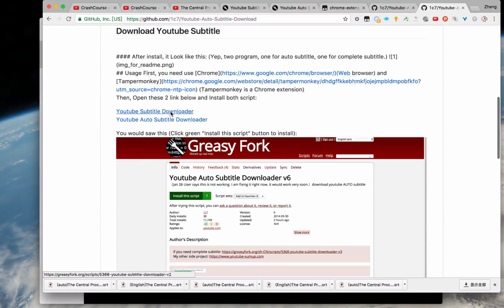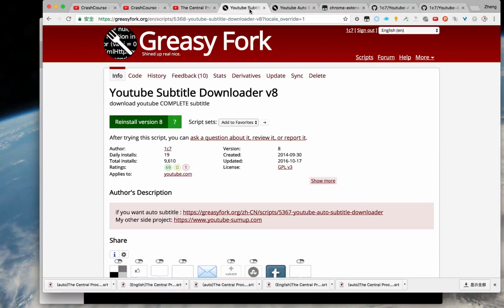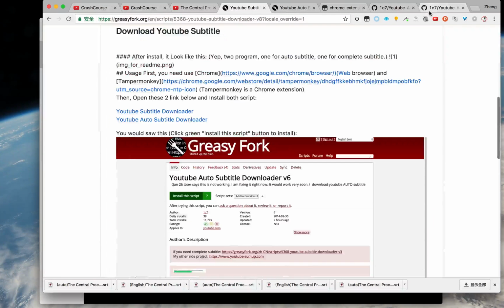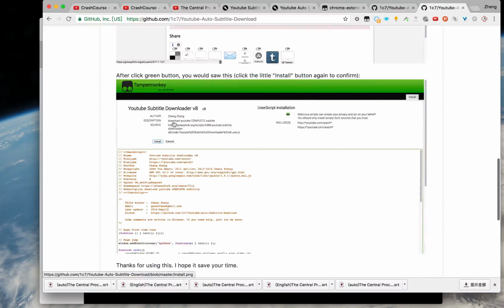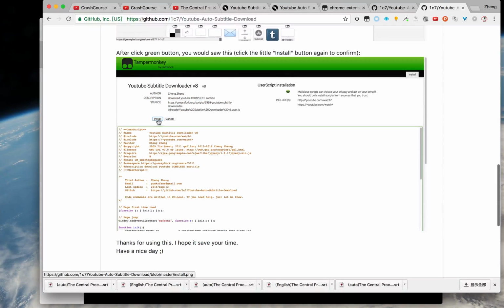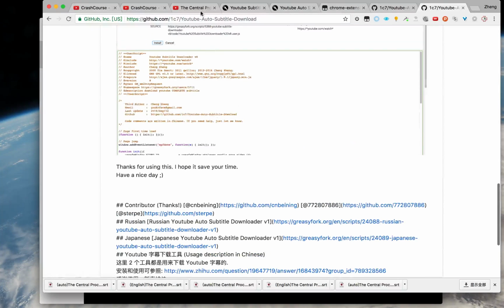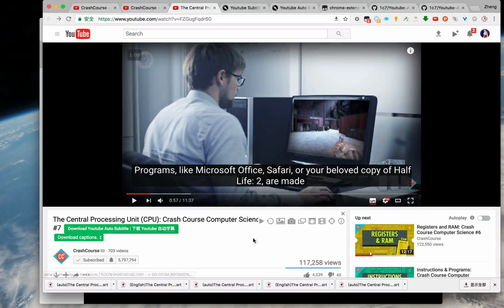Download Youtube Subtitle (2017)